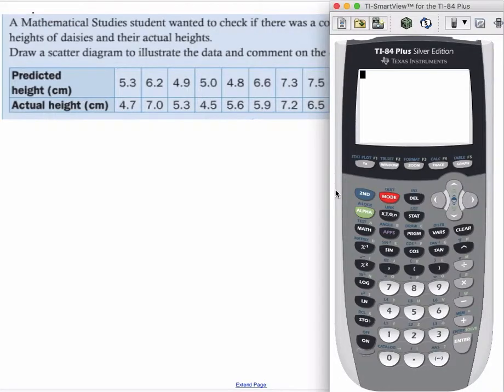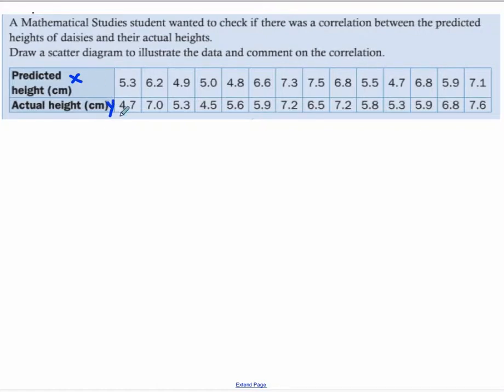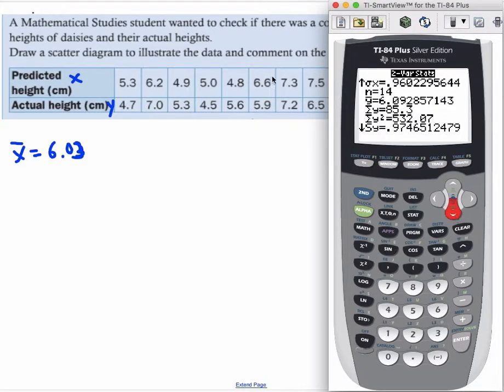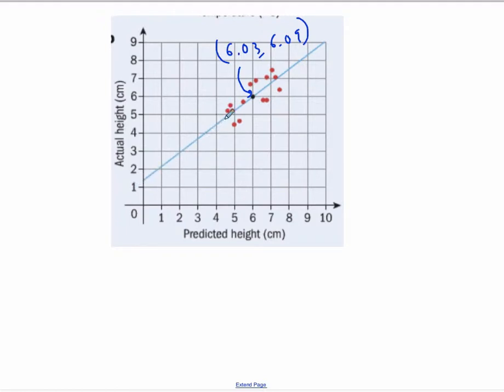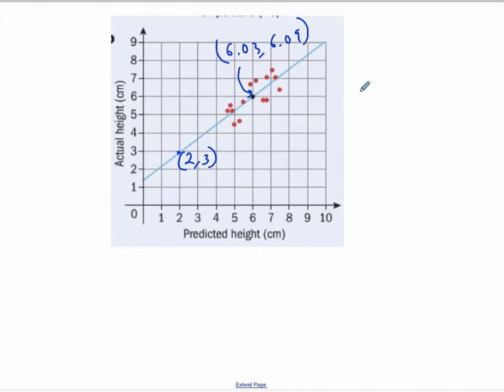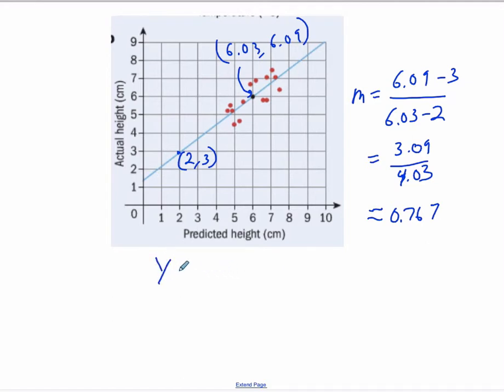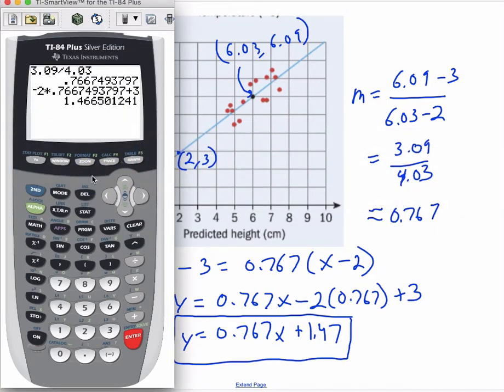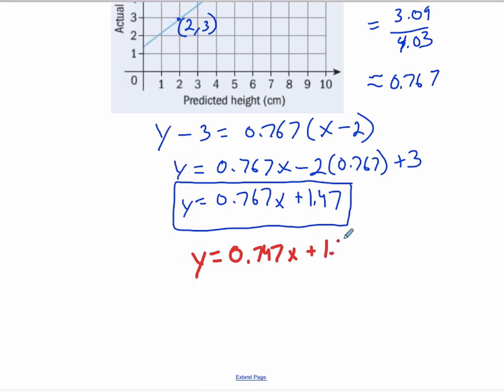Line of Best on TI 84